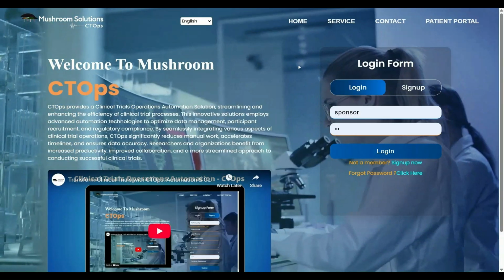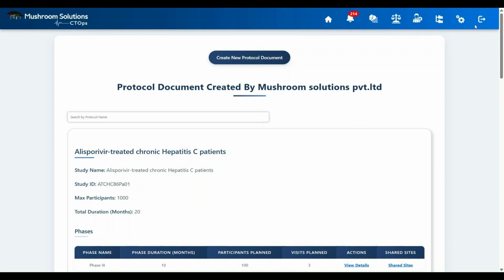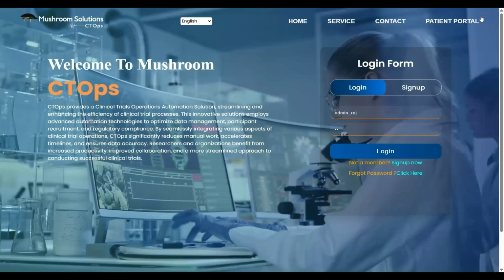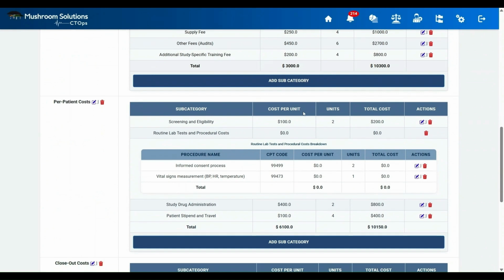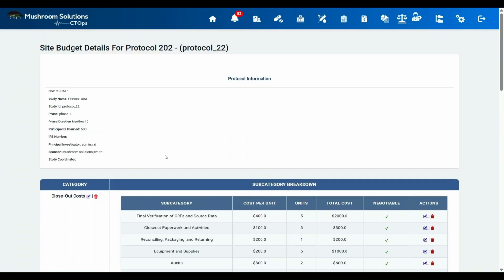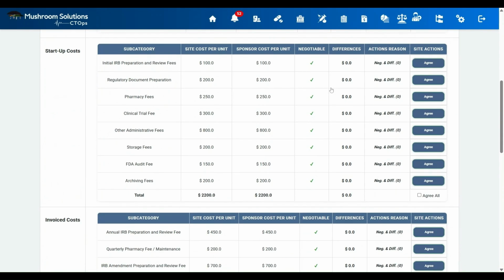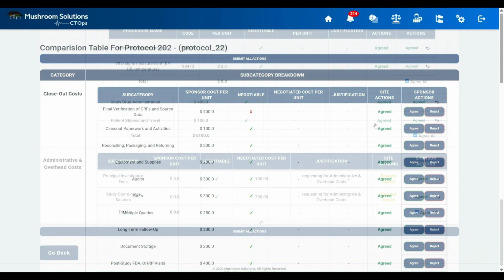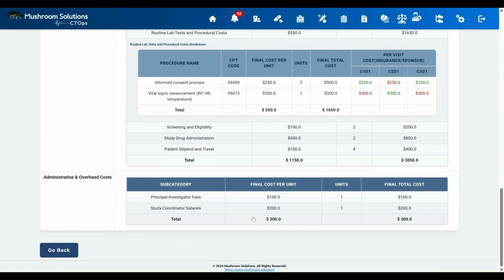Clinical Trial Budget Negotiation Made Easy | End-to-End Demo for Sponsors & Sites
Streamline your clinical trial budgeting process with our all-in-one negotiation platform!
In this detailed walkthrough, discover how Sponsors and Sites can collaborate efficiently—from coverage analysis to final budget approval.

Site review & patient visit setup

Coverage determination (Standard of Care vs. Research-related)

Auto-calculated budgets using templates

Site-side budget cloning and negotiation

Real-time comparison table and budget approvals

Final budget generation based on mutual agreement

This platform ensures transparency, accuracy, and speed in every step of the budget negotiation process.

🔍 Perfect for:
Clinical Trial Sponsors, Research Sites, Clinical Operations Teams, Budget Managers, and CROs.

👉 Don’t miss this comprehensive demo—optimize your trial budgeting today!